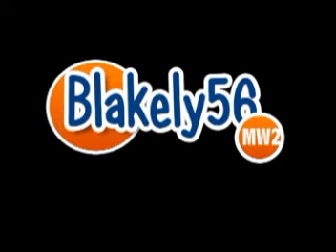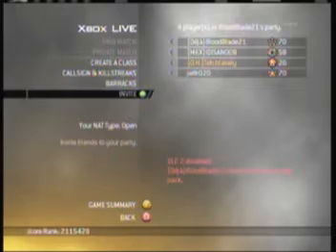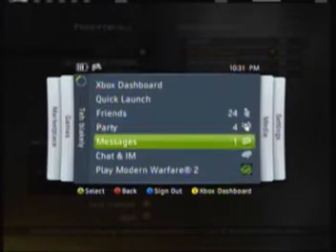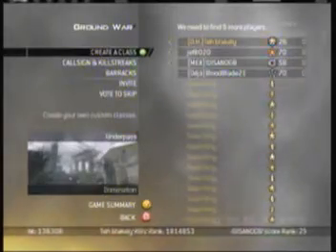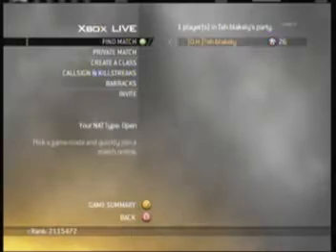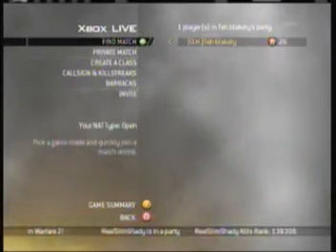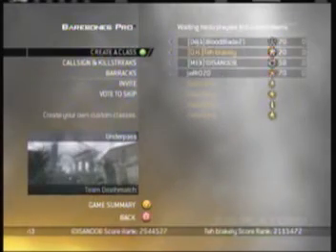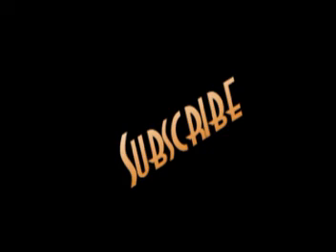how to get a locked lobby in mw2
This is just a how to video on how to get a locked lobby in free for all and barebones pro.